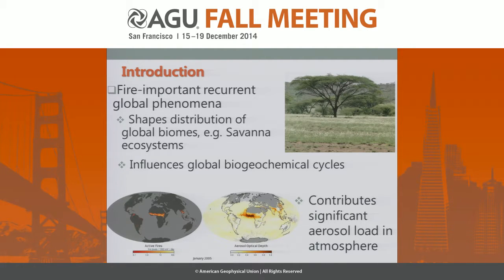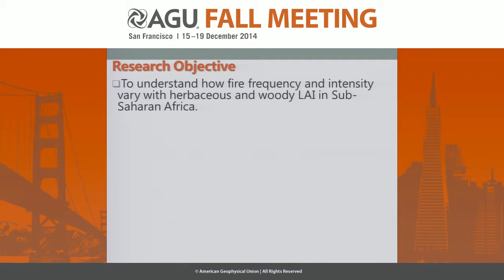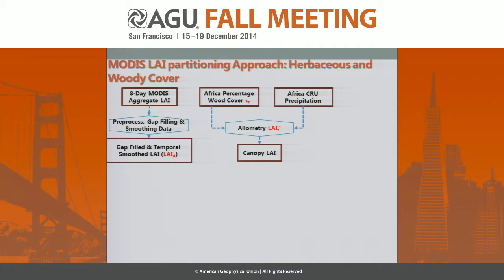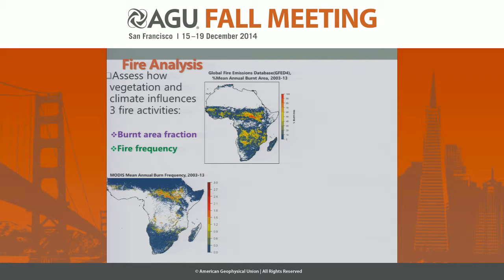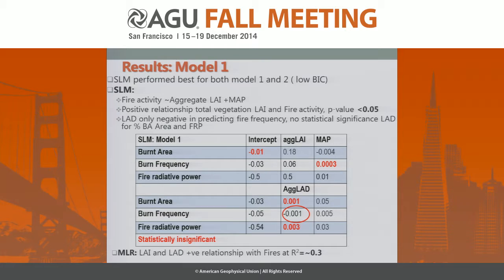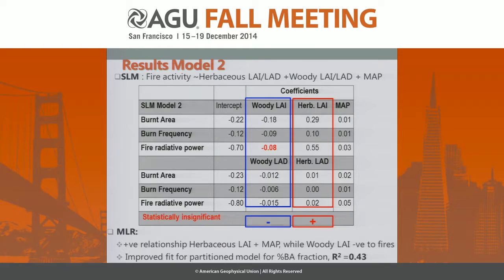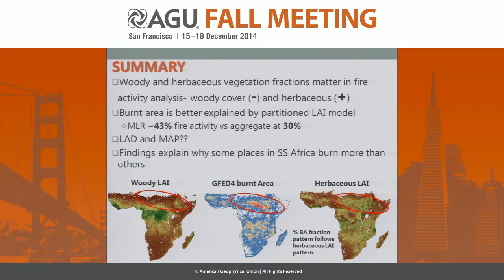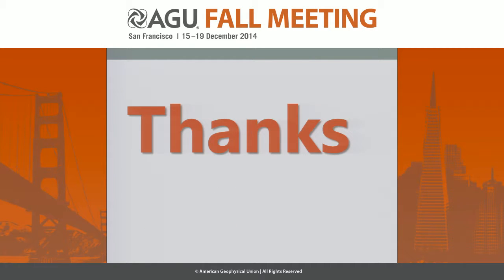Fuel for the Fire: Improved Understanding of Fire Behavior in Africa Based on Partitioned...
2014 Fall Meeting

Section: Global Environmental Change

Session: The Role of Fire in the Earth System: Understanding Drivers, Feedbacks, and Interactions with the Land and Atmosphere Toward Improved Fire Management II

Title: Fuel for the Fire: Improved Understanding of Fire Behavior in Africa Based on Partitioned Herbaceous and Woody LAI from MODIS Satellite Data

Authors:
Kahiu, M  N, South Dakota State University, Brookings, SD, United States
Hanan, N  P, South Dakota State University, Brookings, SD, United States

Abstract:

Fire is an important recurrent phenomenon that determines the distribution of global savanna biomes and tree cover in savanna ecosystems. Tropical savanna fires are almost exclusively ground fires, fueled by senescent herbaceous material, with crown fires being rare. Analyses of satellite-based fire activity and burned area (active fires and burn-scars) in tropical savannas reveal a close correlation with satellite-based estimates of total net primary productivity (NPP) in drier savannas, and apparent limitation by rainfall (fuel moisture) in wetter systems. However, these analyses of fire frequency and extent at continental scales ignore the different roles played by the herbaceous and woody vegetation components in promoting and/or suppressing fire ignition and spread. In this research we hypothesized that, since herbaceous vegetation provides the primary fuel, fire frequency and burn areas in African savannas and seasonal woodlands should correlate more closely with measurements of herbaceous NPP or end of season leaf area index (LAI), than with the NPP or LAI of the tree layer. Similarly, while fire patterns may correlate with patterns of total LAI and total NPP across Africa, the relationship will be confounded by variations in tree cover.
Our objective is to understand how fire frequency and intensity vary with changes in herbaceous cover. To test our hypotheses we will use estimates of herbaceous and woody LAI that we have developed recently by partitioning MODIS LAI. We will explore how seasonal maximum herbaceous LAI and leaf area duration (LAD) (both potential proxies for accumulated fuel load) correlate with fire frequency in African savannas. We will demonstrate the MODIS LAI partitioning methodology, and present results on the divergent relationships between African savanna fires and total LAI, herbaceous LAI and herbaceous LAD.

Cite as: Author(s) (2014), Title, Abstract GC32B-07 presented at 2014 Fall Meeting, AGU, San Francisco, Calif., 15-19 Dec.